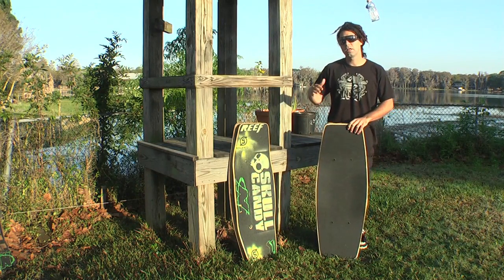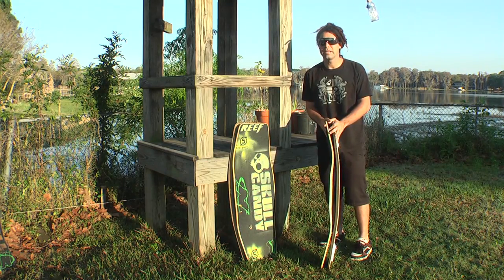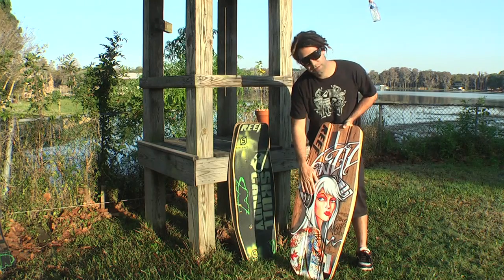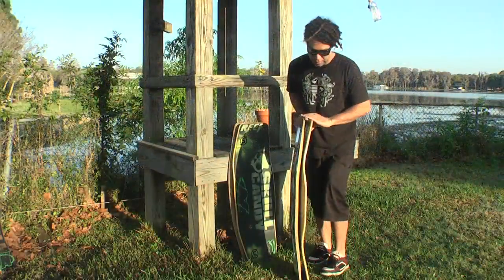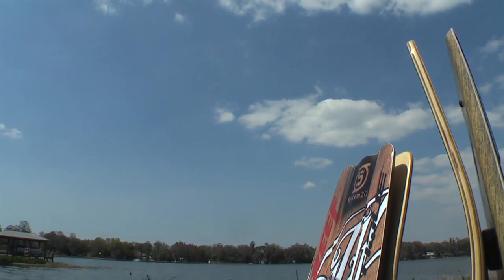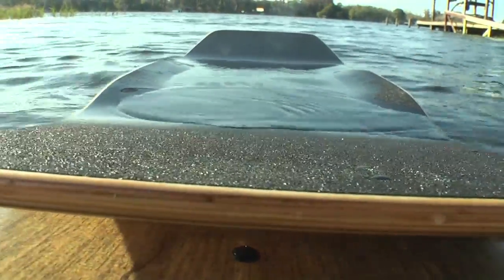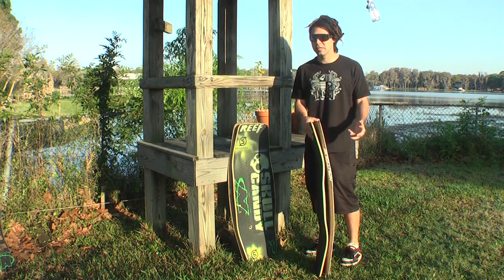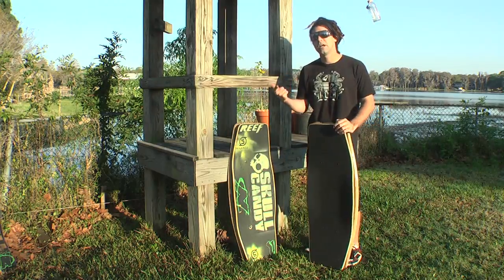Vinyl 2010, Brandon Thomas ,B.T.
Brandon Thomas releases his new 2010 "Vinyl" Wakeskate